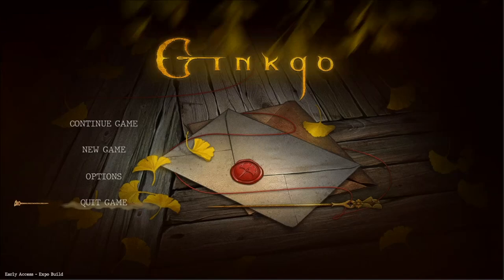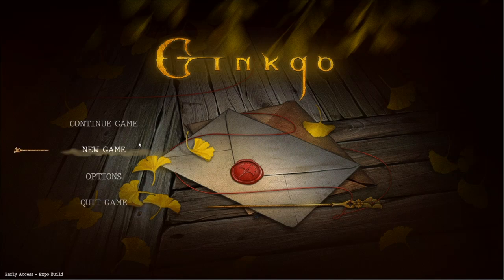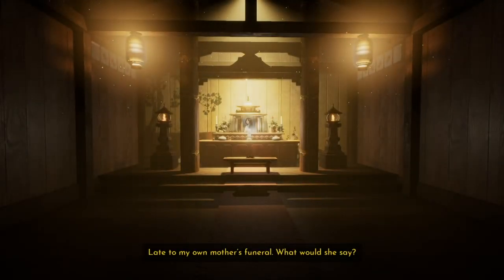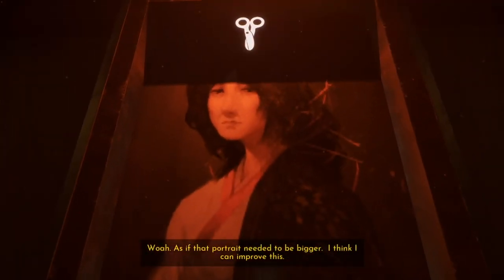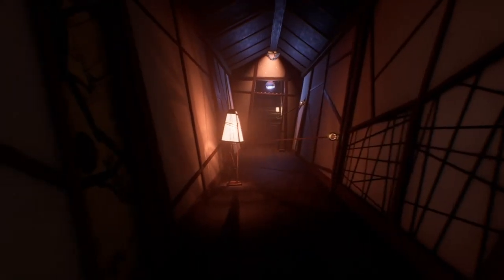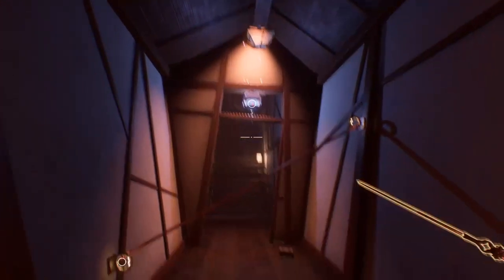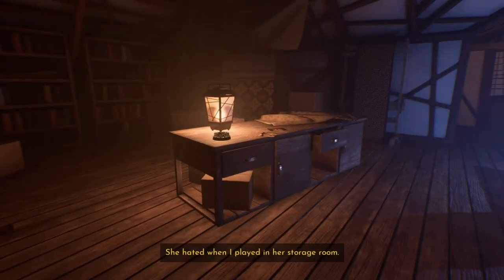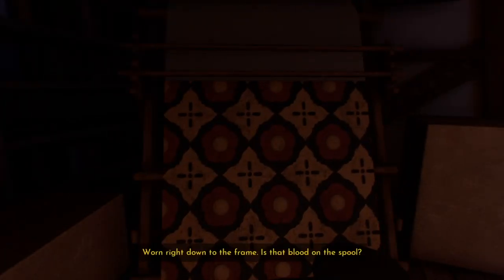Ginkgo | Horror Gameplay | THREADING THE NEEDLE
I experience some frame rates drops in this one. Just gotta optimize my pc settings for the next time I play this game on full release. So anyways, if you can get around the fps drops please do enjoy!